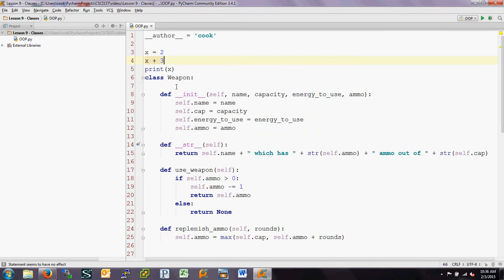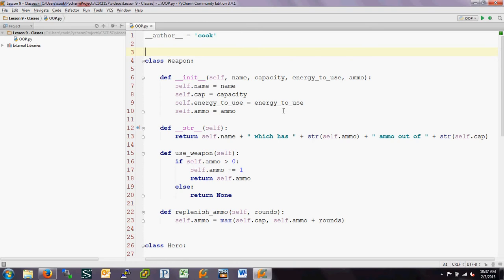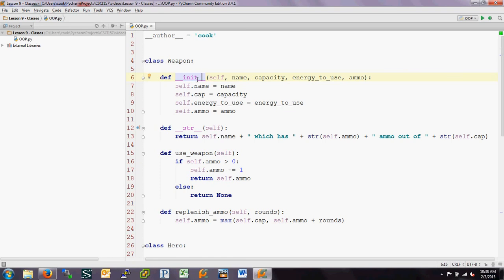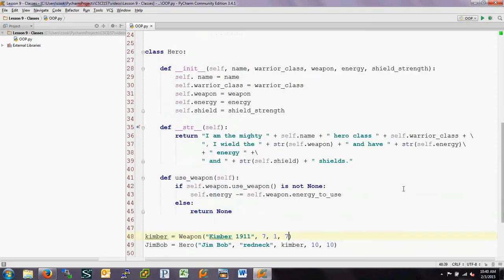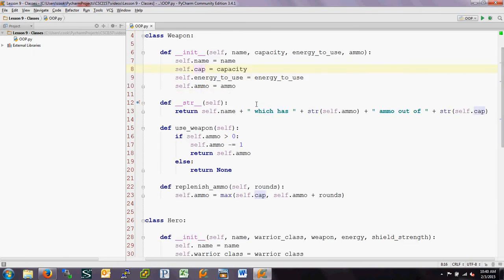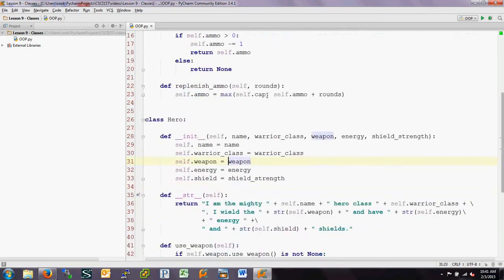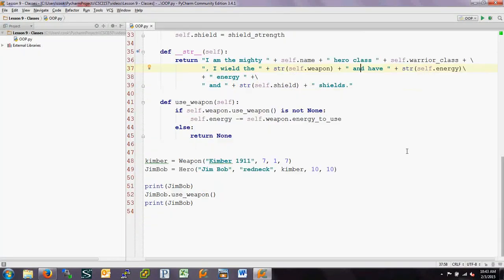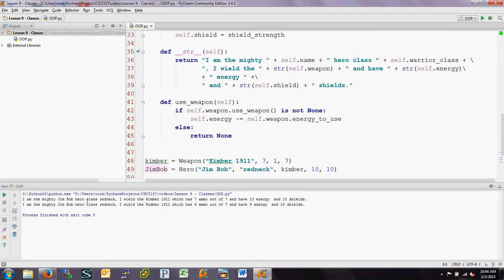Lesson 1 Review of Classes in Python